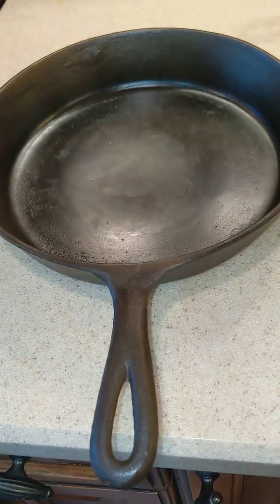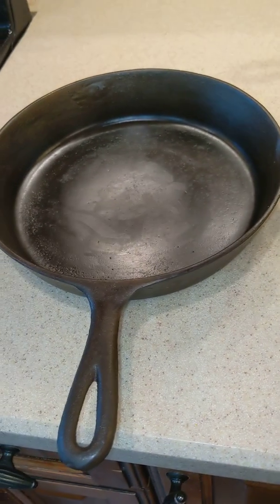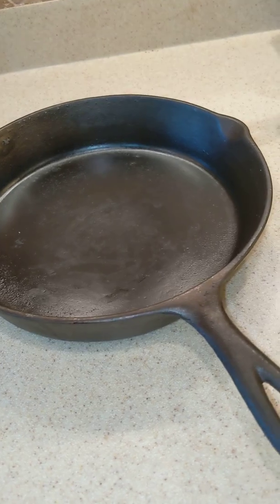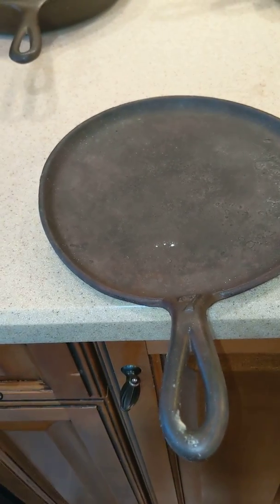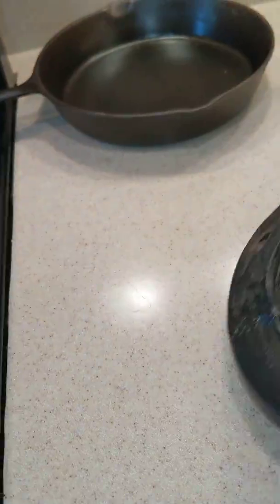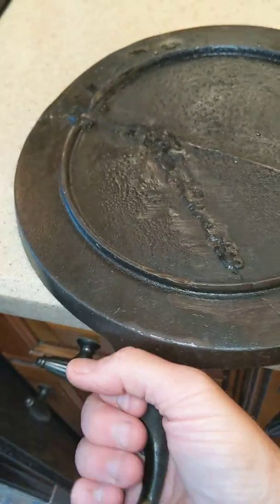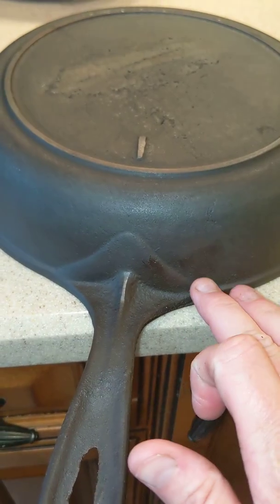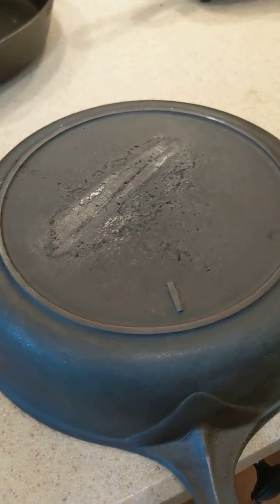Avoiding Bad Cast Iron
When investing in cast iron, you need to educate your self in what NOT to buy. This video explains which cast irons are not worth the investment.